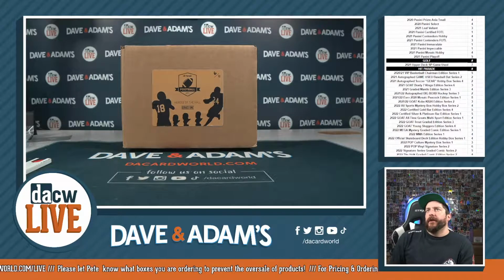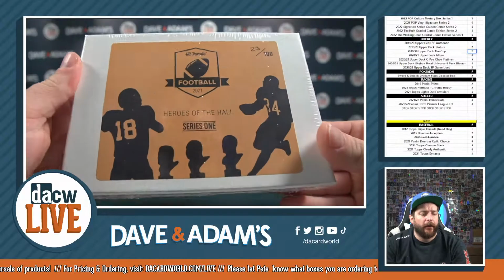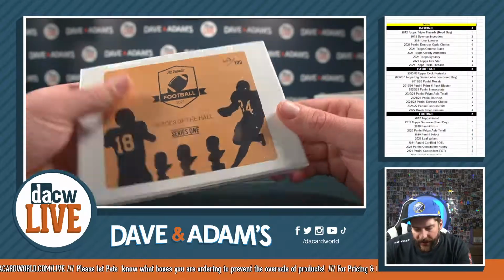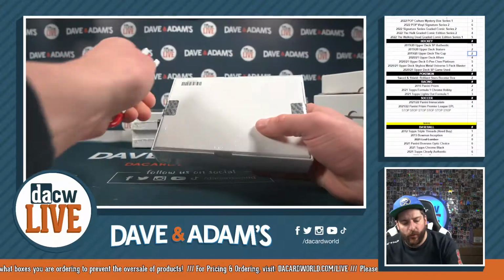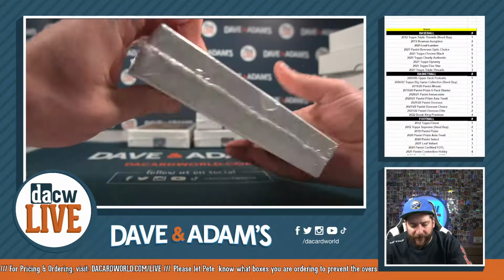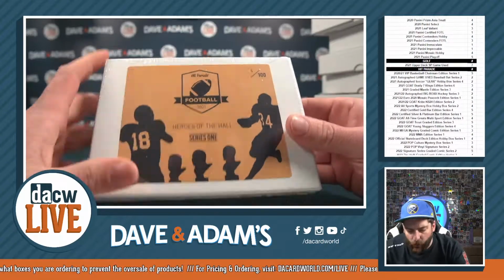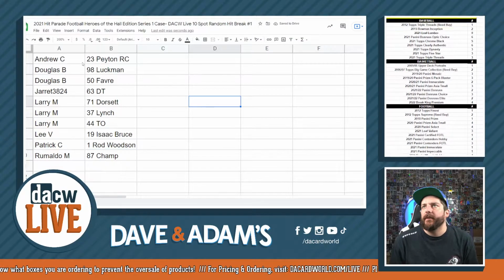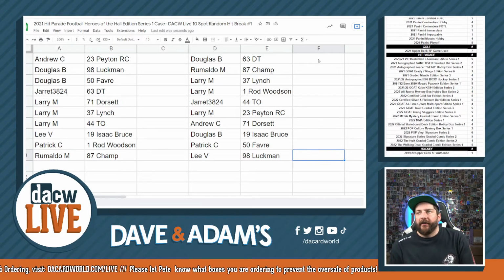2021 Hit Parade Football Heroes of the Hall Edition Series 1 Case- DACW Live 10 Sp Ran Hit Break #1